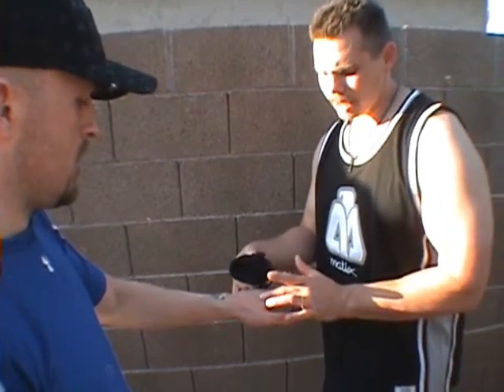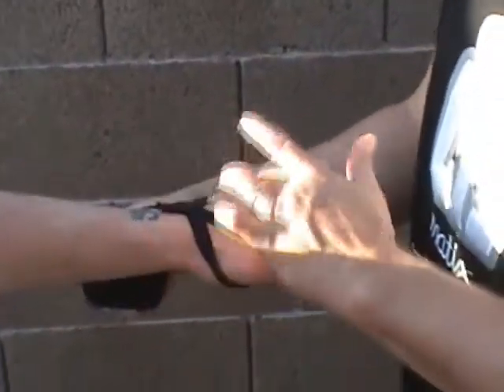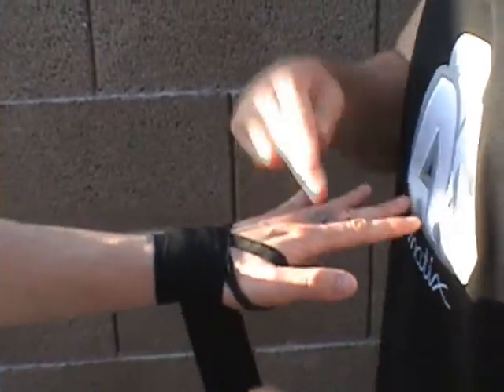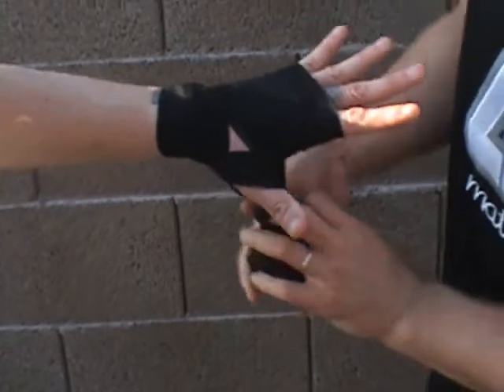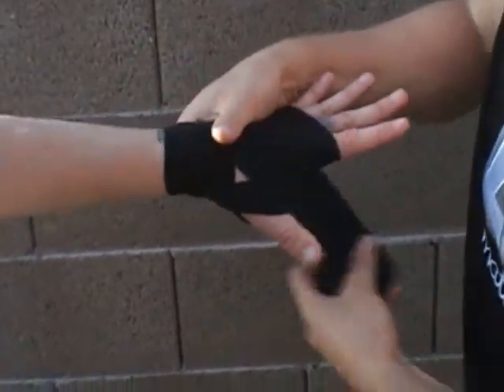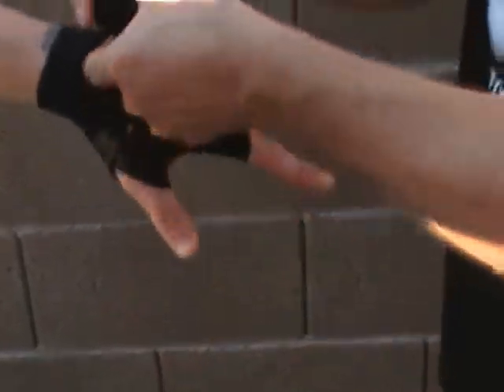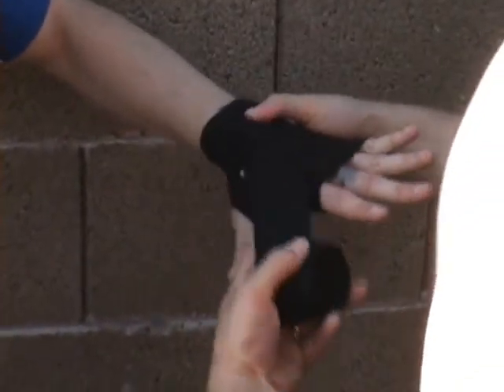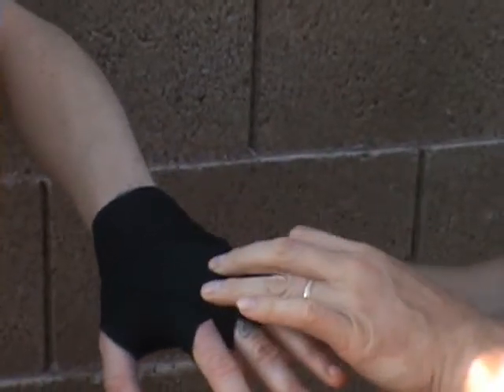Speed Hand Wrap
IRONGLOVES BOXING GYM
Joe Leinhauser
Tempe, Arizona